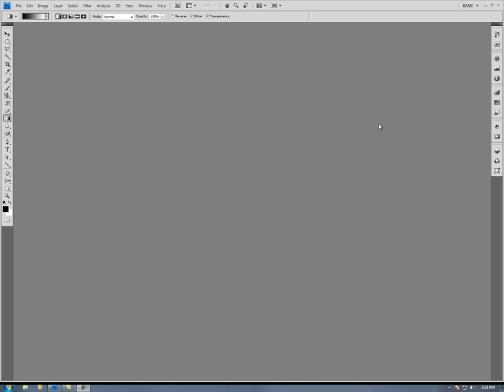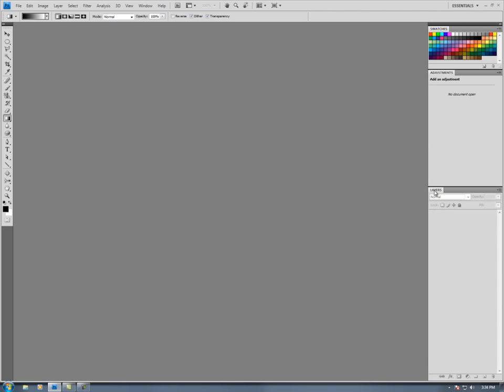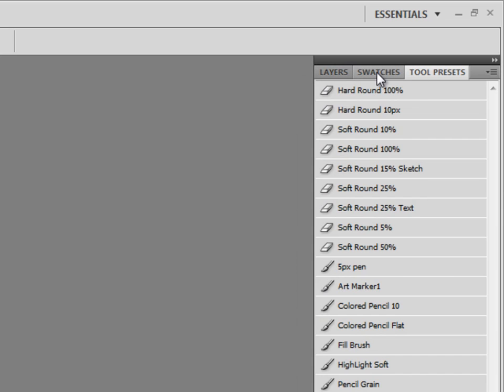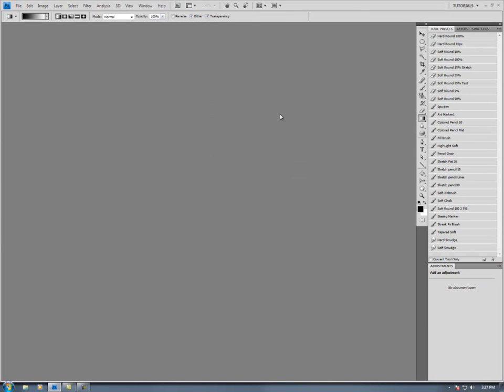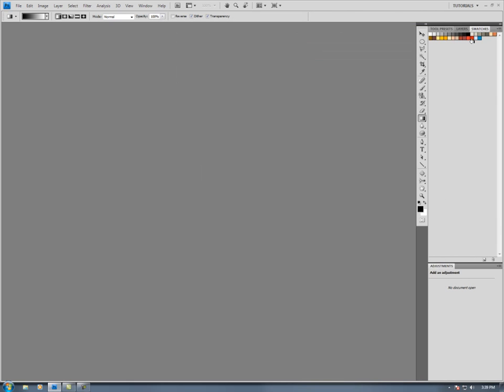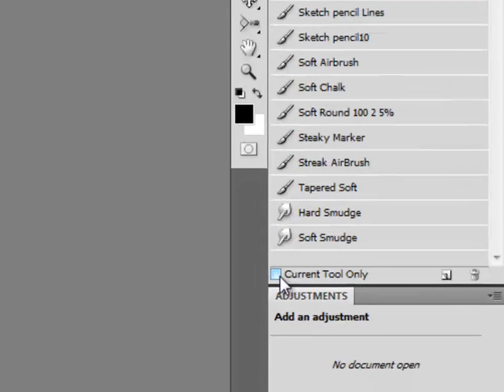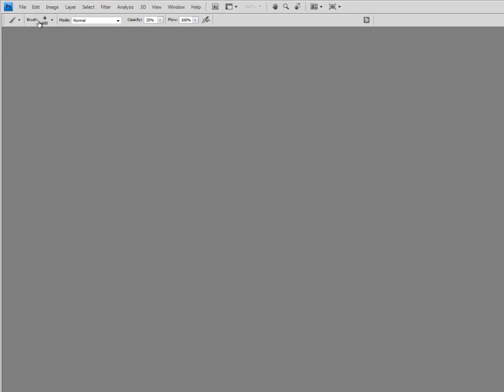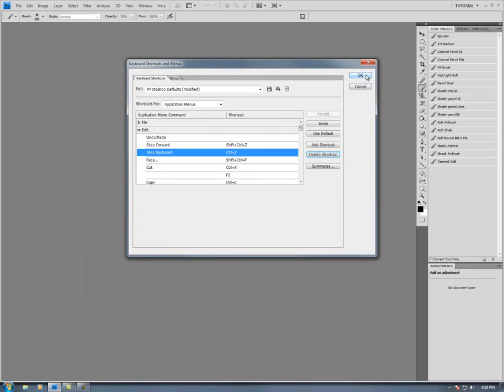Photoshop Workspace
Photoshop Tutorial: Setting up your workspace in photoshop